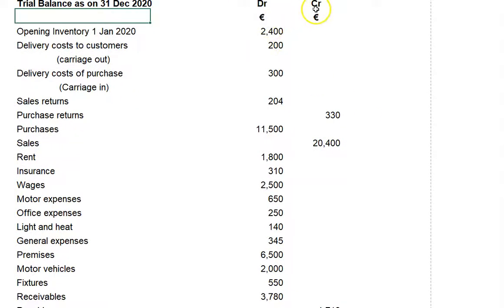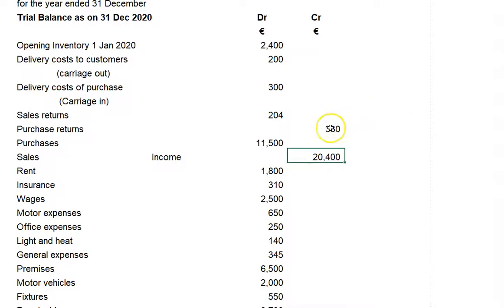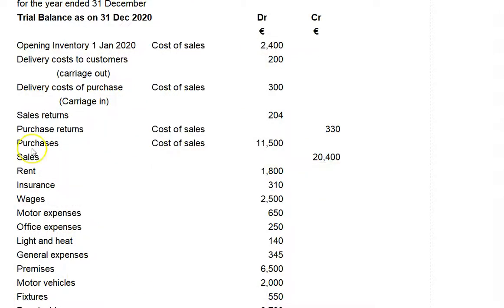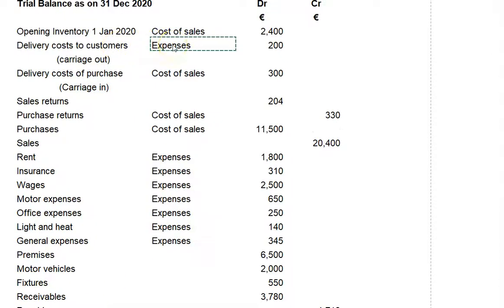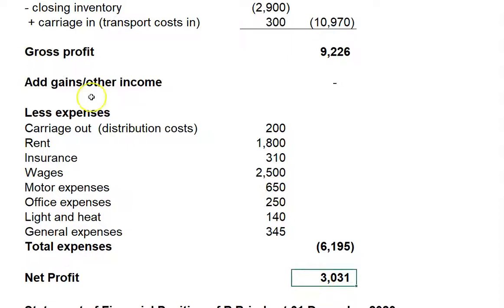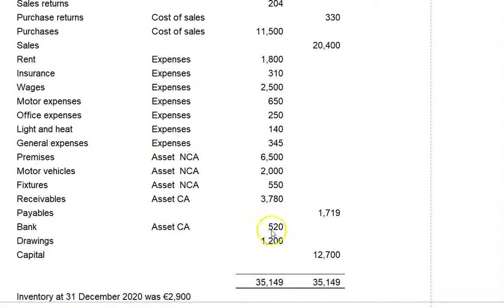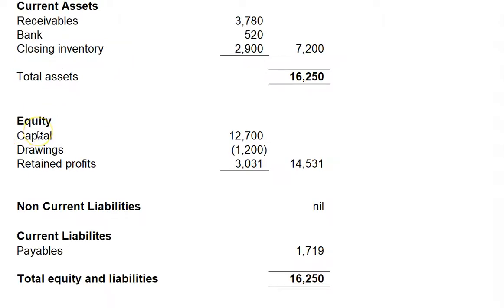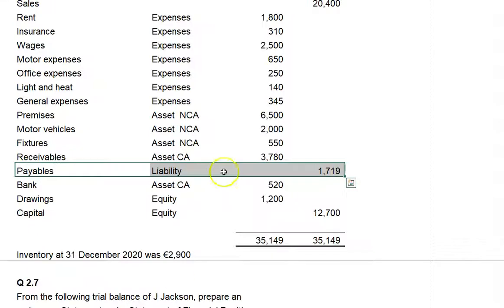Introductory Income Statement and Statement of Financial Position of a sole trader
This is an introductory question. The Trial Balance has no adjustments. You have to prepare an Income Statement and a Statement of Financial Position based on the figures in the Trial Balance.